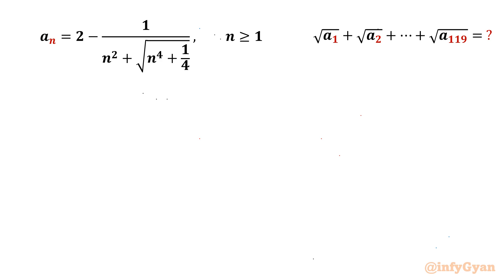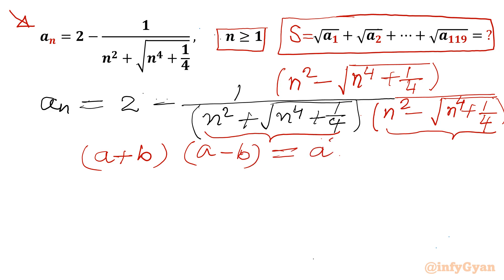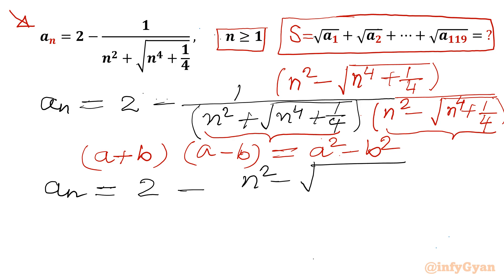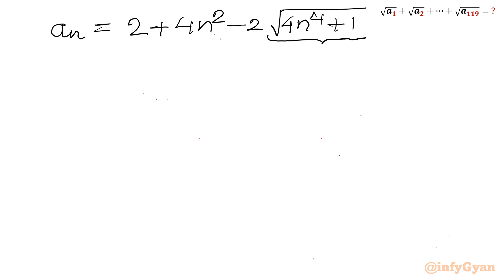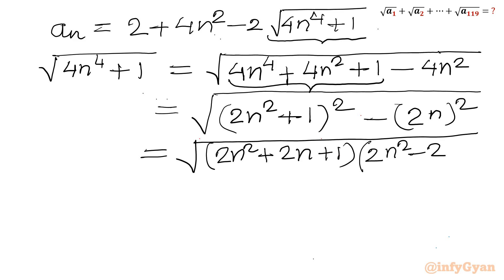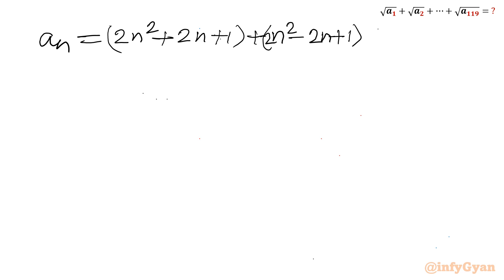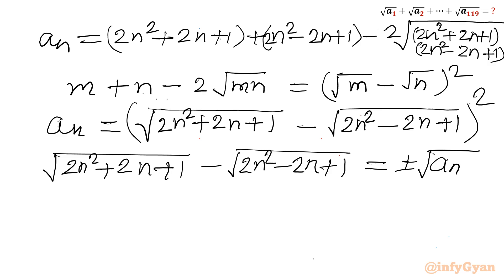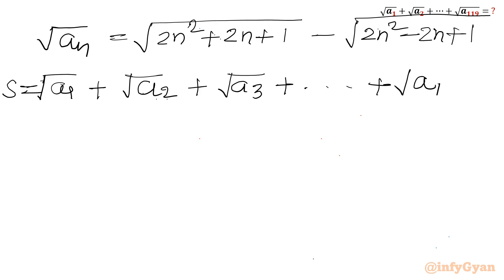An Interesting Algebra Problem | Can You Solve This?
In this video, we explore an interesting algebra problem, perfect for those preparing for Olympiads. This problem will enhance the understanding of radical expressions and skills of problem-solving. Watch as we break down the solution step-by-step, providing clear explanations and insights along the way.